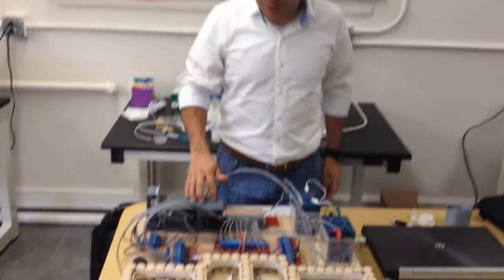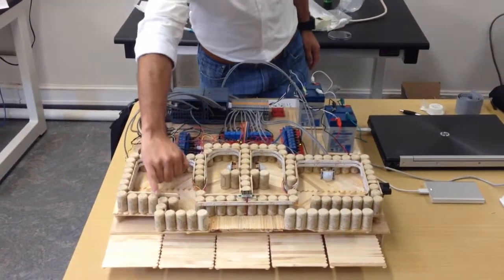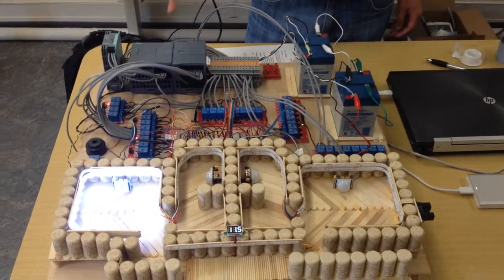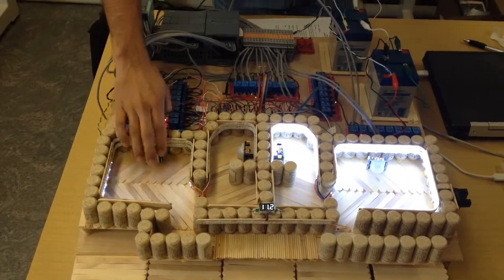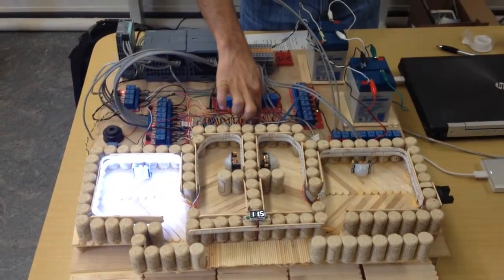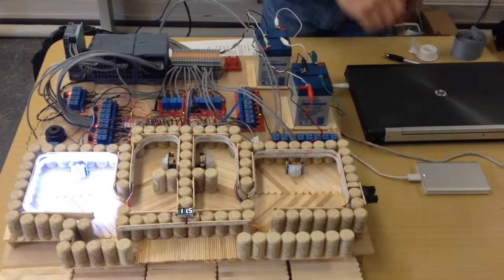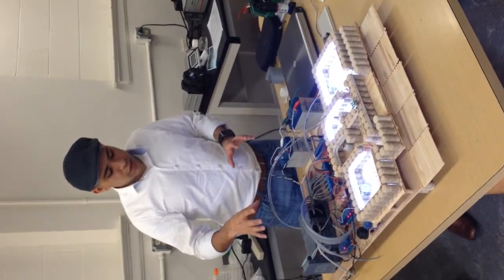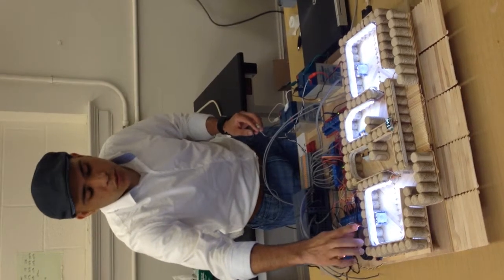Smart House System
NCSU Smart House System using Siemens PLC